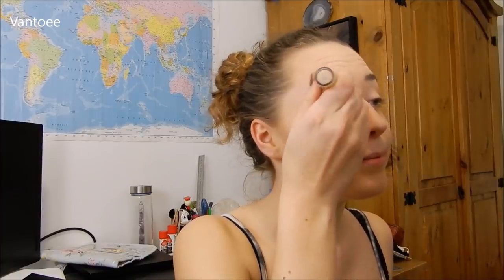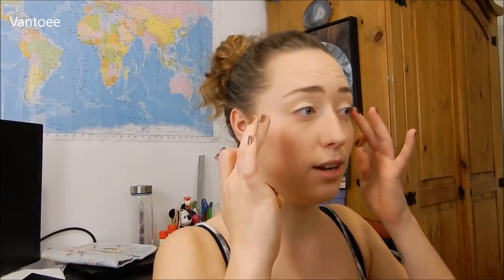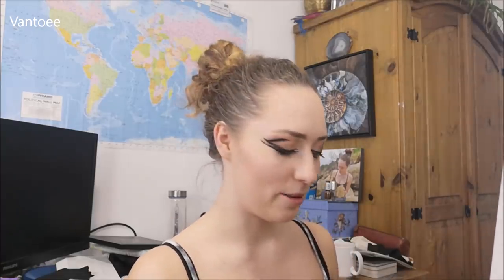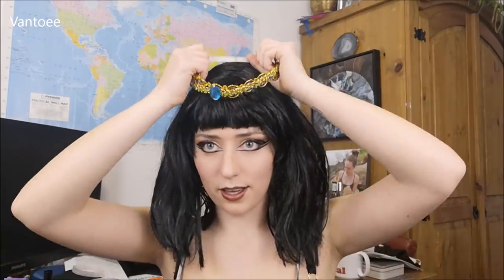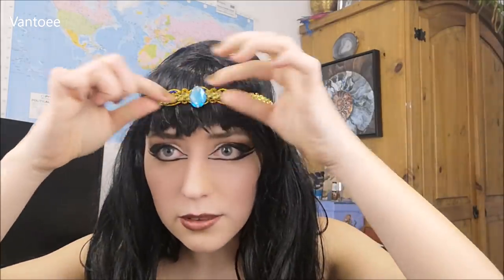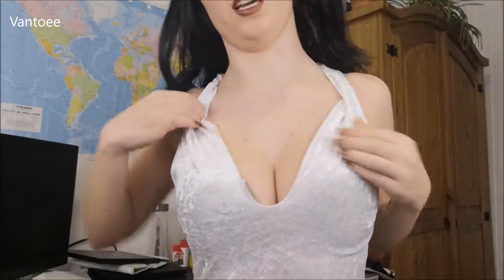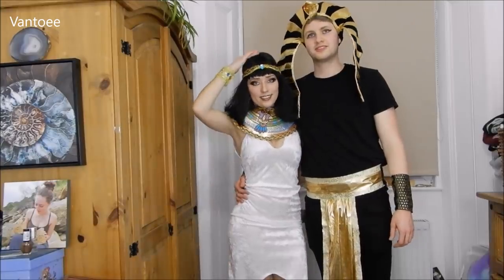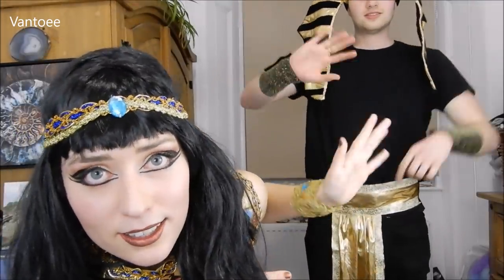Cleopatra Egyptian Transformation - Head to Toe - Ft Da Boyfriend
Turning myself into Cleopatra was too fun :D

Get the look:
My outfit
Eden's outfit